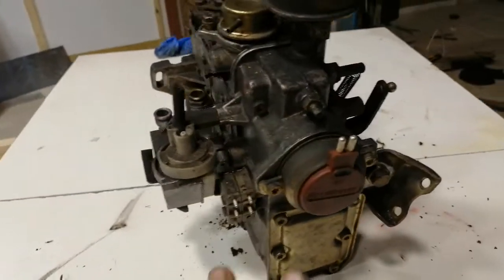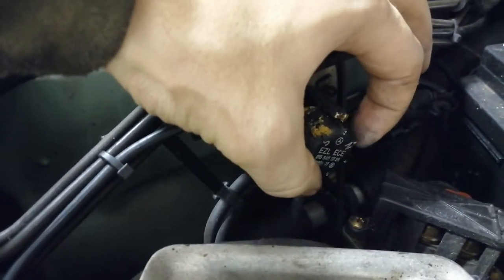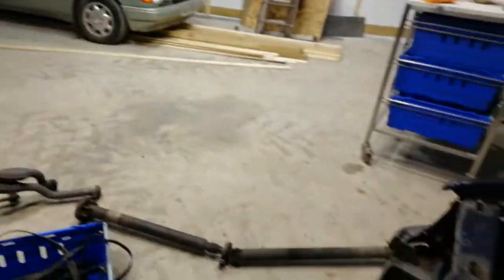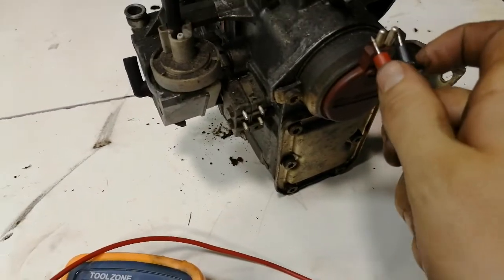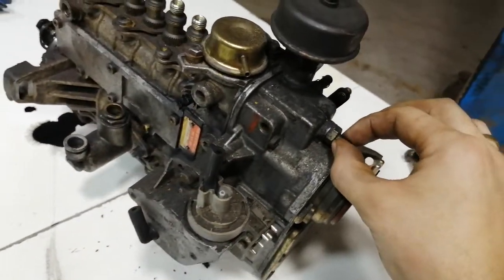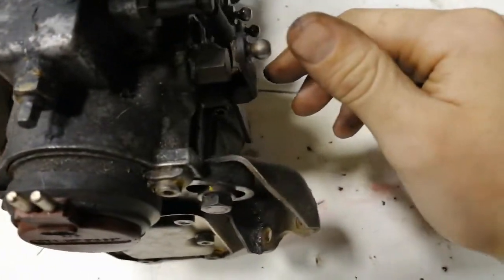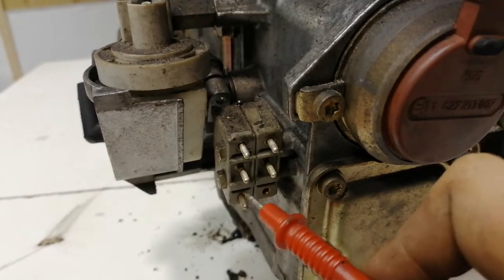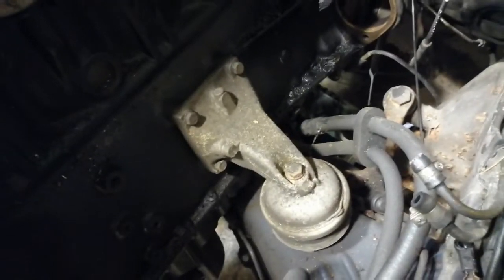Om606 bosh pump 6060700301 plug update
Just a  update on identifying the plugs on the bosch pump from a naturally aspirated om606. The two pin plug is a ELR system for controlling the idel speed.

The other plug is actually a throttle switch number 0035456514.